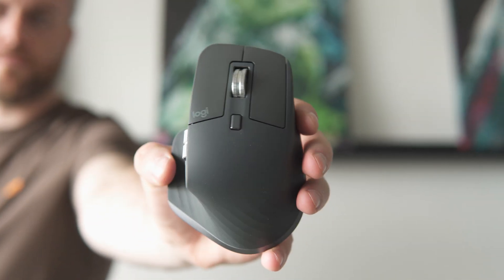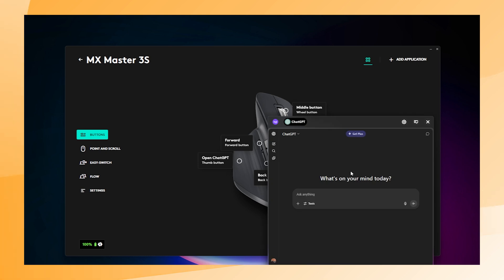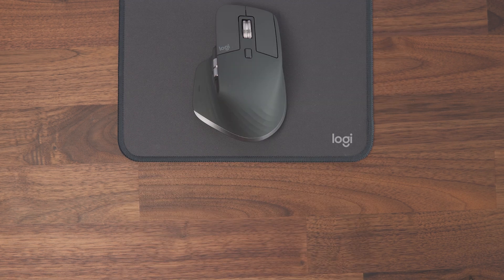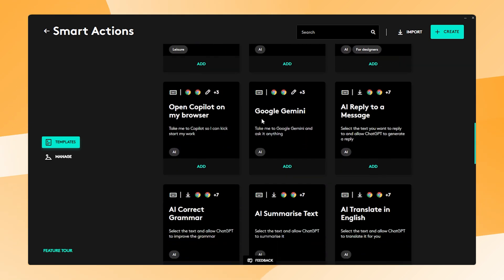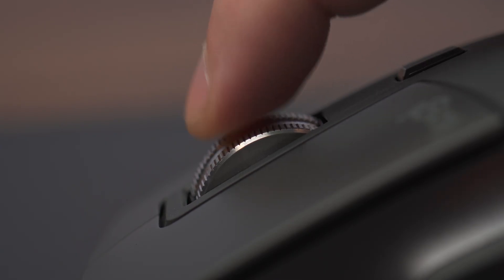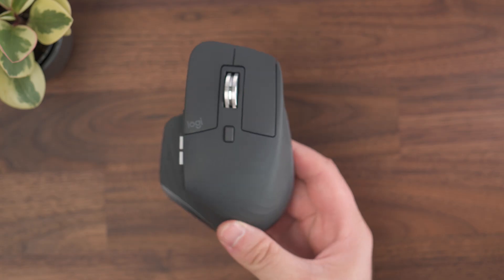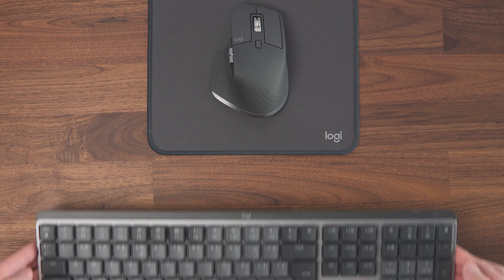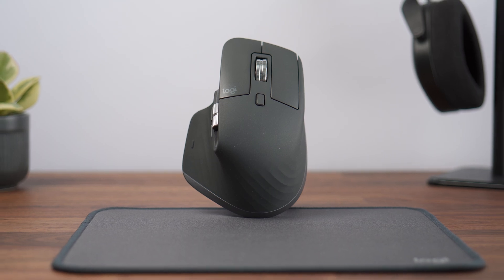5 TIPS for the LOGITECH MX MASTER 3S to BOOST your PRODUCTIVITY | Tutorial for Beginners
Logitech MX Master 3S
Logi Bolt Receiver
Logitech MX Keys

In this video, I'll share 5 tips to boost your productivity with the Logitech MX Master 3S using gestures, Smart Actions, app-specific profiles and more!

📸 *My Gear*
Daily Camera
30mm f/1.4 Lens
50mm f/2.8 Macro Lens
Studio Light
Voice-Over Mic
Headphones for Editing

_Jordy_

00:00 - Intro
00:18 - Tip 1: Thumb Button & Gestures
01:51 - Tip 2: Smart Actions
02:54 - Tip 3: MagSpeed Wheel
04:11 - Tip 4: App-Specific Profiles
04:56 - Tip 5: Logitech Easy-Switch
05:47 - Bonus Tip